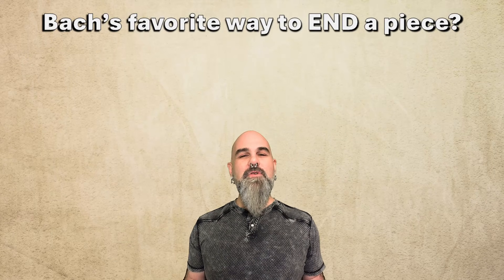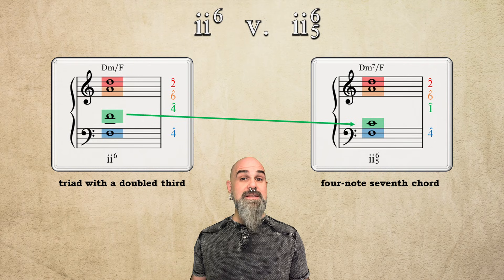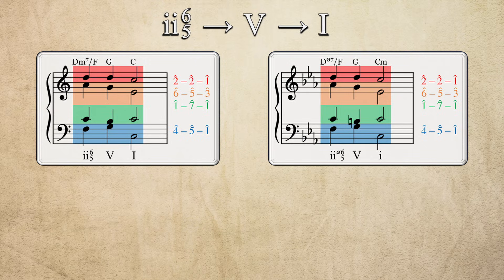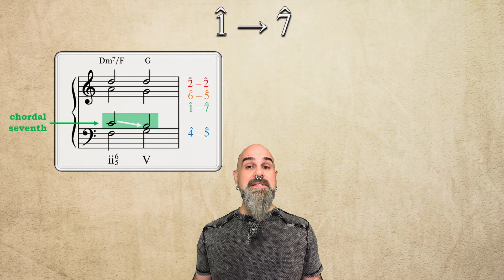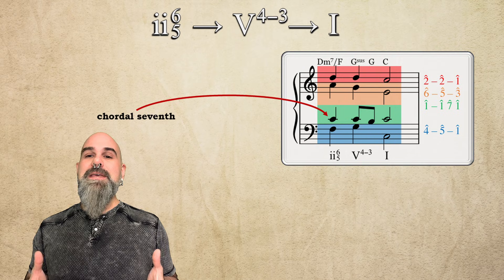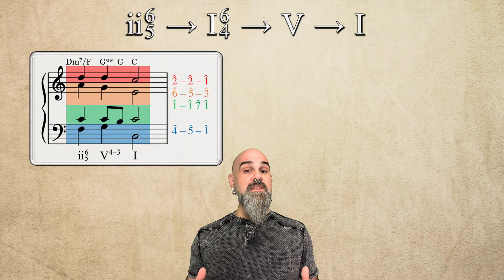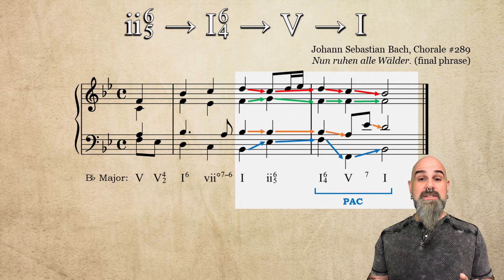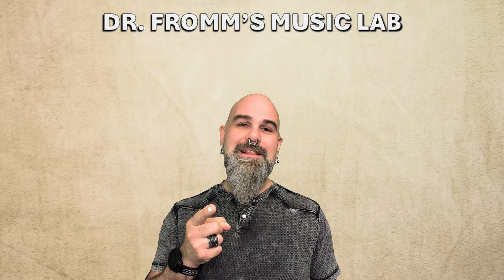I Analyzed All 371 Bach Chorales. The ii⁶₅ Chord Dominates. | Chord by Chord Ep. 25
Why does the ii⁶⁵ chord show up more than any other predominant in Bach’s chorales? I analyzed all 371 Bach chorales and discovered that 136 of the chorales use ii⁶₅ as the third-to-last chord leading into the final perfect authentic cadence.

In this video, we break down why the ii⁶₅ chord dominates these cadences, how its voice leading practically writes itself, and what makes it smoother and more reliable than ii, ii⁷, IV, or I⁶. You’ll hear examples from multiple chorales and learn how the chordal seventh, contrary motion, and the “reverse leading tone” combine to create Bach’s favorite cadence formula.

Whether you’re studying for AP Music Theory, teaching part-writing, composing tonal music, or just trying to understand why Bach’s chorales feel so effortless, this episode will give you a new perspective on cadences, voice leading, and harmonic function.

0:00 Bach's favorite way to end a piece
0:46 Breaking down ii⁶₅
2:34 ii⁶₅ → V → I
3:40 "Reverse leading tone"
4:35 Decorating with 8–7 and 4–3
7:01 With a Cadential ⁶₄
8:04 Why ii⁶₅ works at PACs